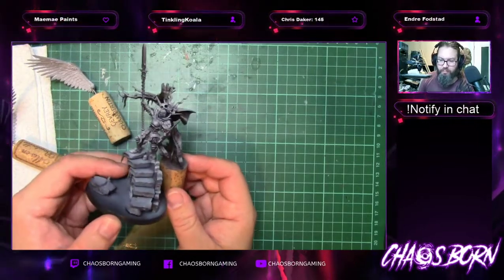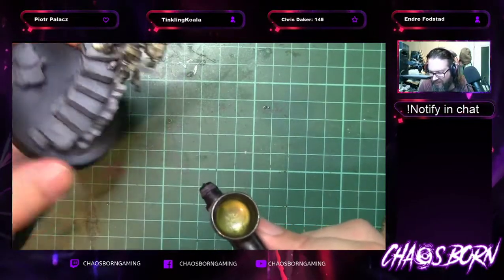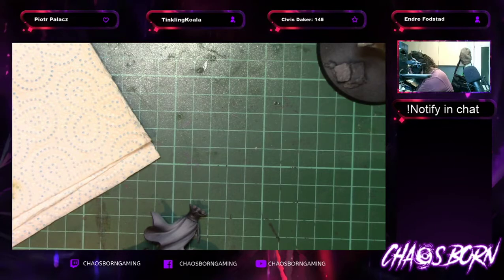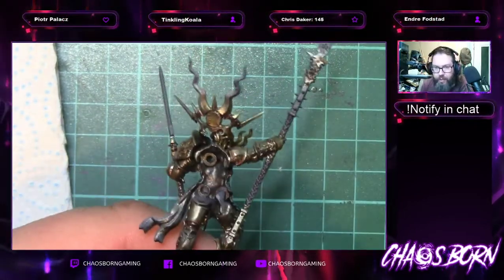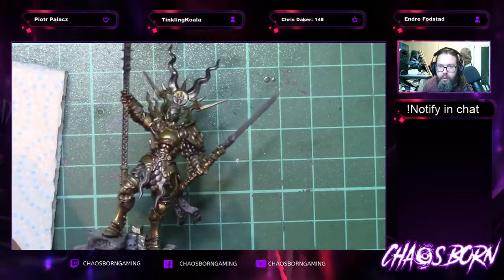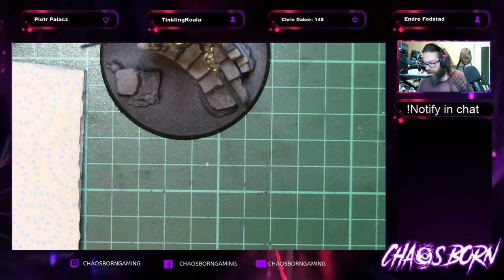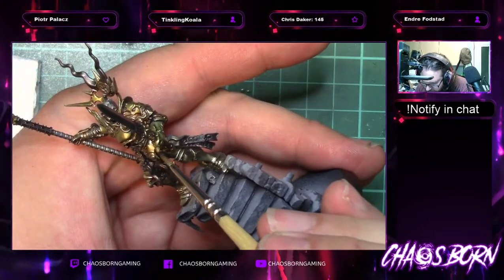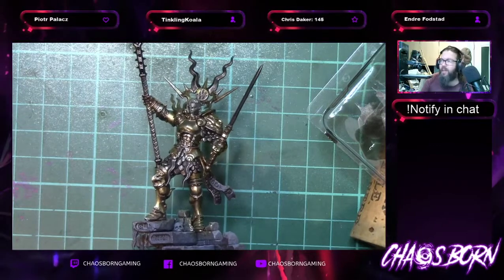How to Paint Yndrasta part 1 Age of Sigmar AoS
In this video of my livestream I show you how to paint Yndrasta from the Stormcast Eternals section of the new Age of Sigmar Dominion box. This beautiful angelic warrior is an absolute pleasure to paint. I hope you get some great tips and feel inspired to paint your own Yndrasta!

In this first section we look at the metallic parts of Yndrasta and work on building up that white-gold look using a variety of Vallejo airbrush paints and GW shades.